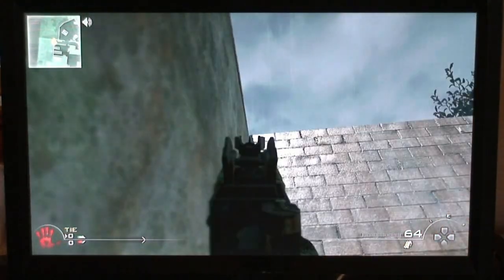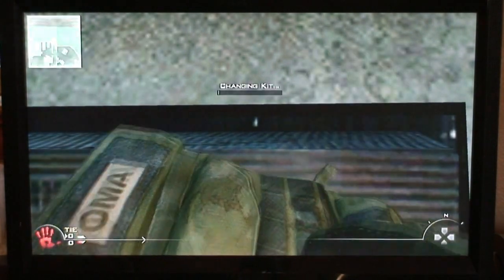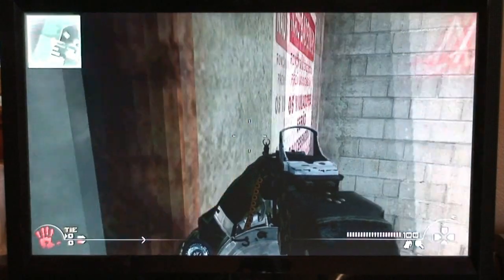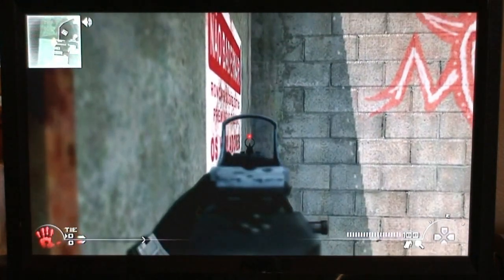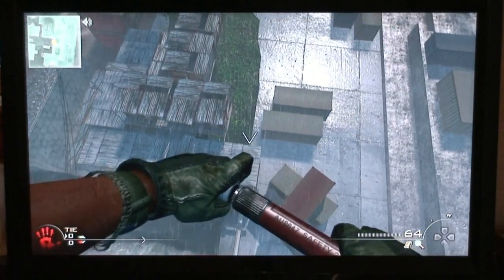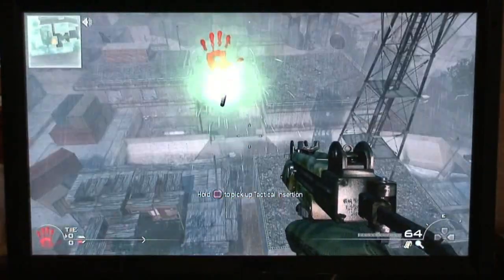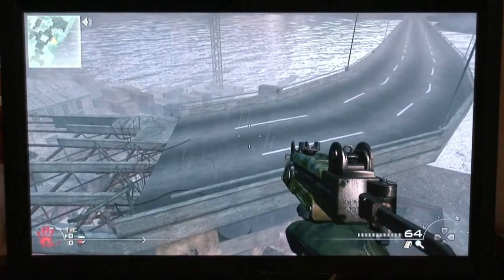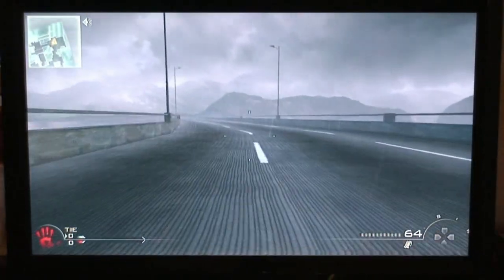Underpass Elevator Out of Map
This Tutorial shows you a prone elevator to get out of the map in Underpass using a prone elevator on MW2.  for step by step instructions.  This is a very hard prone elevator.